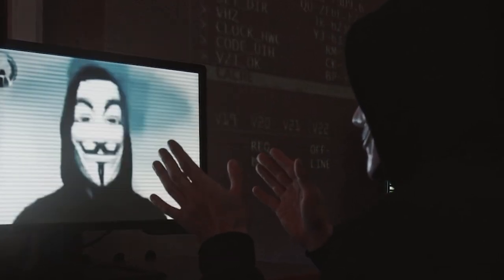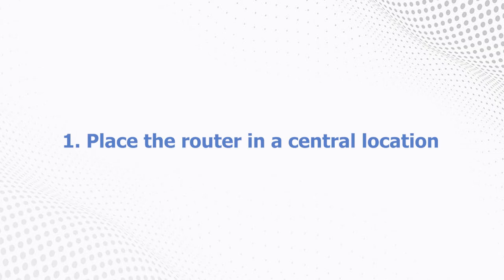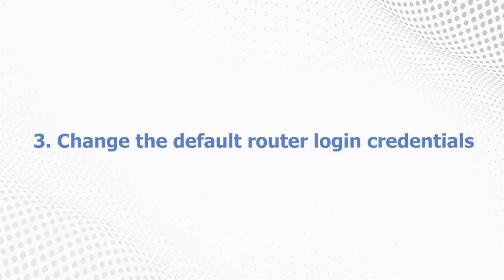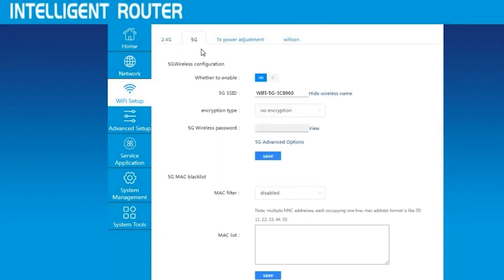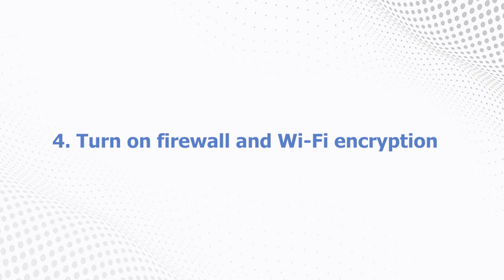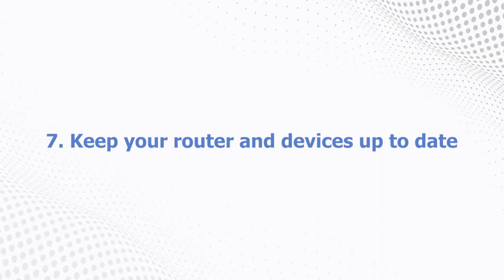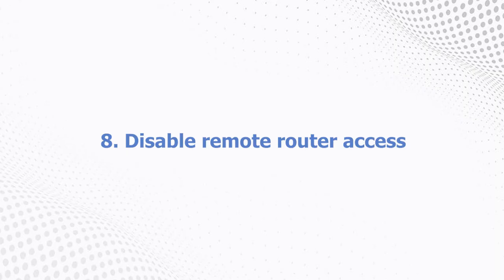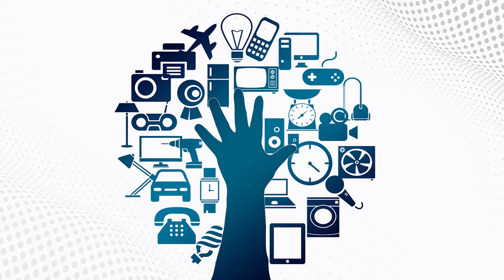How to prevent hackers from attacking our home Wi-Fi network?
Want to ensure your home Wi-Fi network stays secure from hacker attacks? This video provides a series of simple yet effective tips, from router setup to VPN usage, helping safeguard your personal information and home devices. Don't let hackers easily infiltrate your network! Watch now and learn how to protect your Wi-Fi network! ����